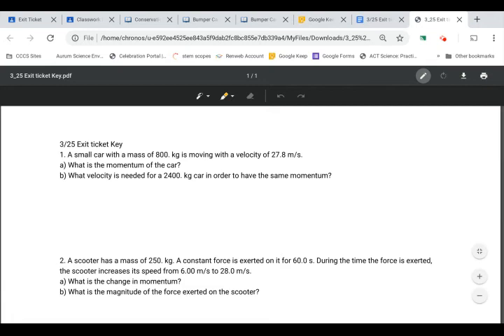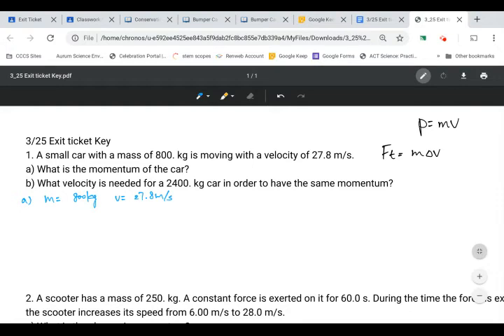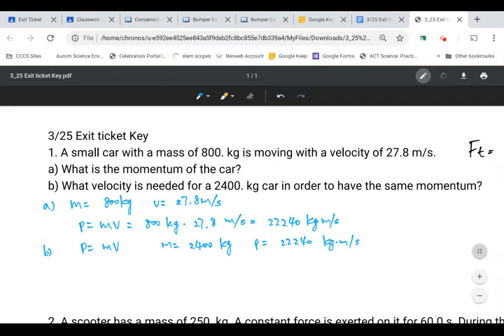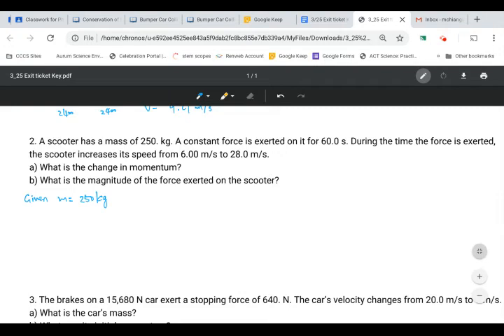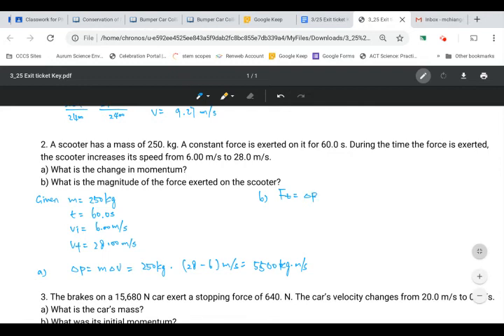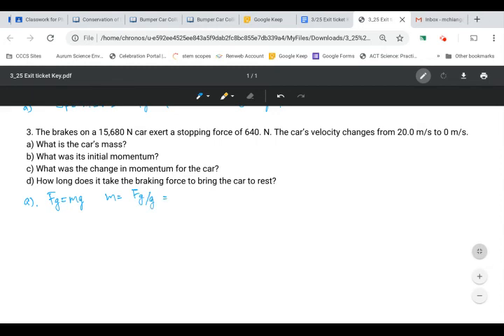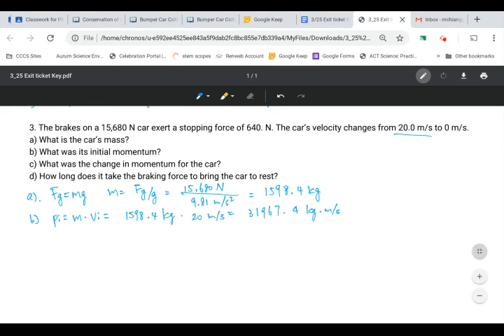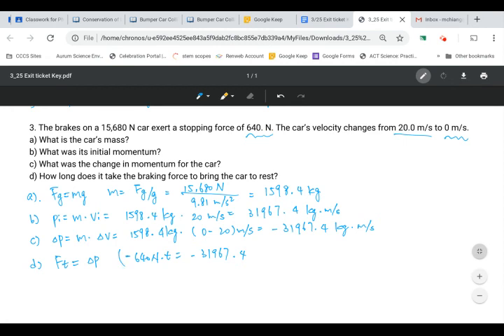(03/25) Exit Ticket Key